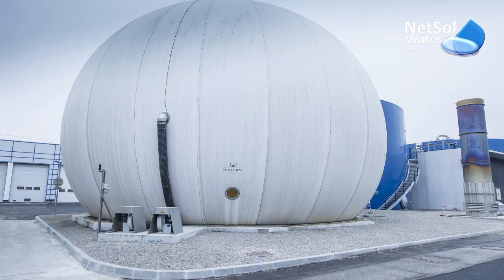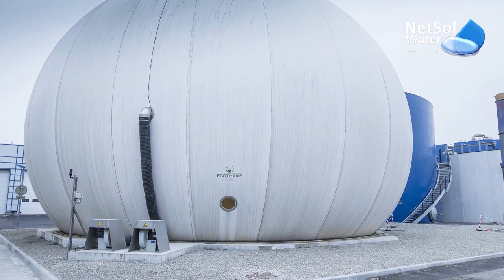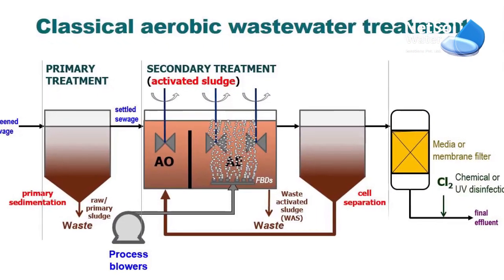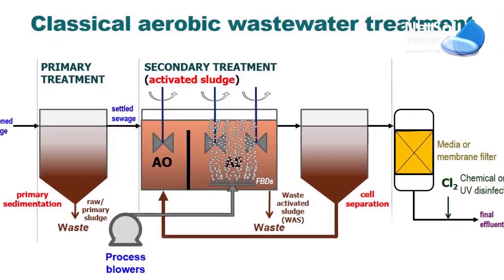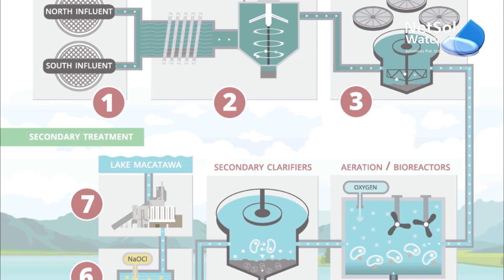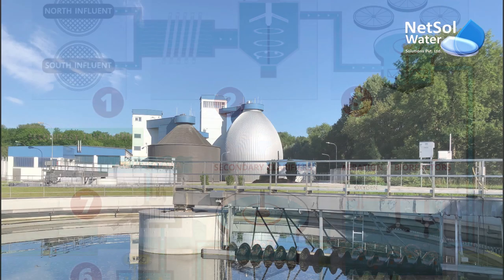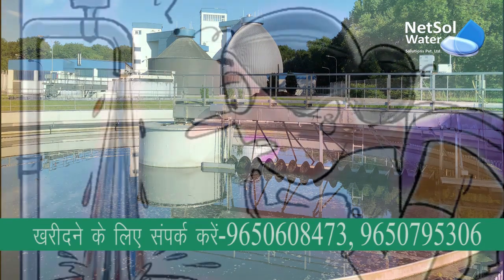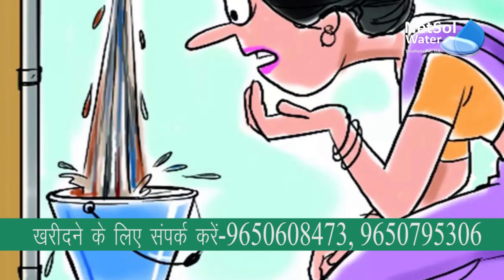What is Sludge Processing and Methods to Sludge Processing | Netsol Water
4-Step Wastewater Sludge Treatment Process
Step 1 – Sludge Thickening. The first step in the sewage sludge treatment plan is called thickening. ...
Step 2 – Sludge Digestion. After amassing all the solids from the sewage sludge begins the sludge digestion process. ...
Step 3 – Dewatering. ...
Step 4 – Disposal.